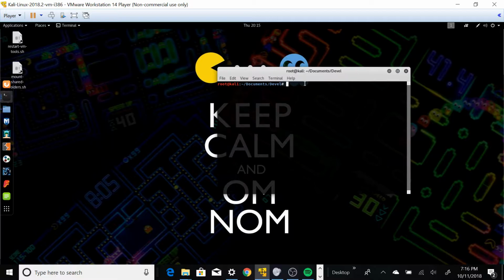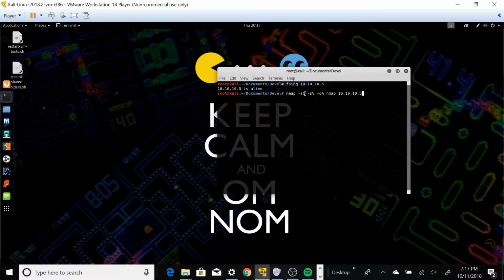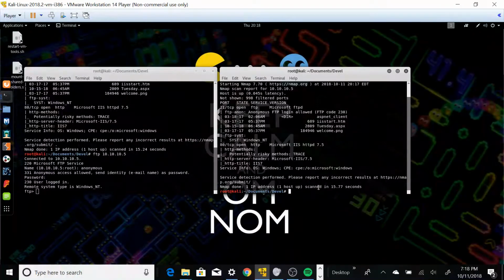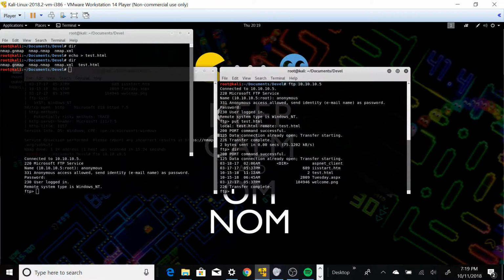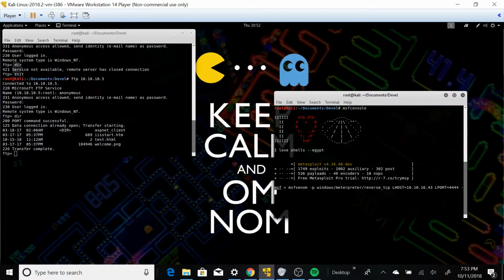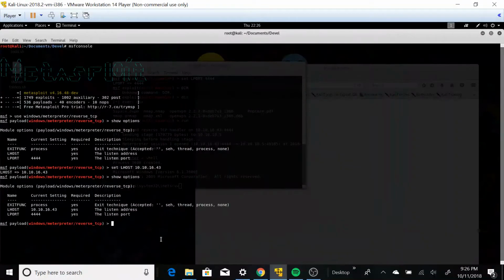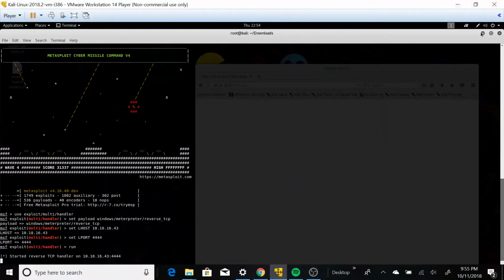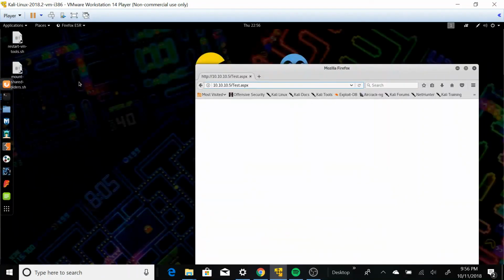Hack The Box Devel - Quick Tutorial